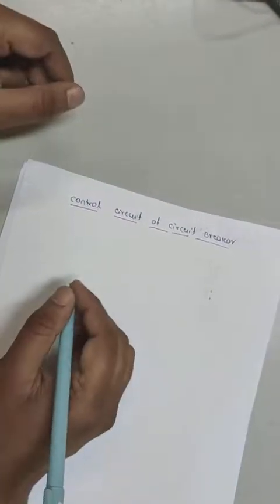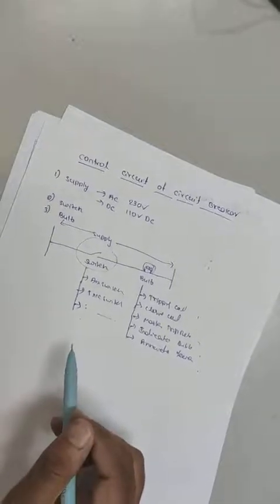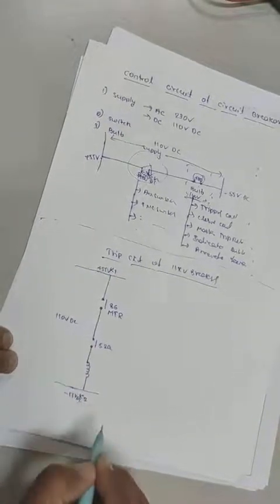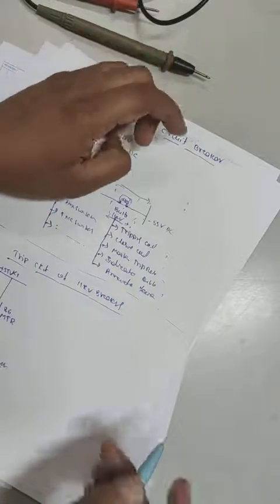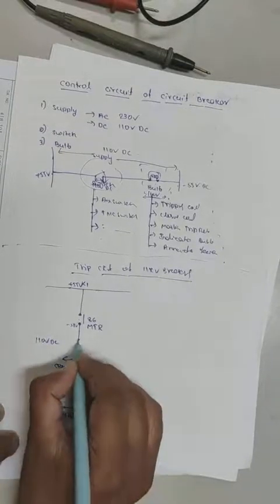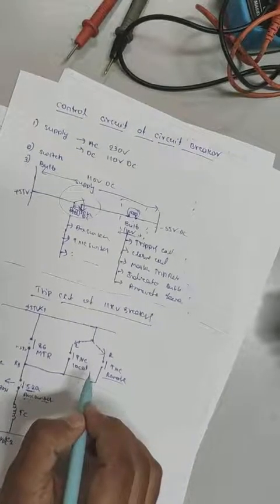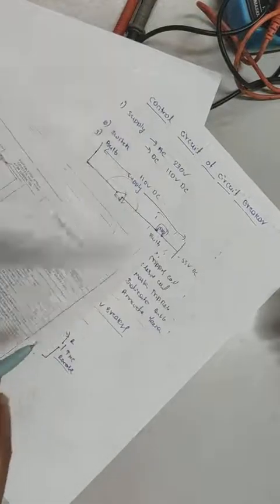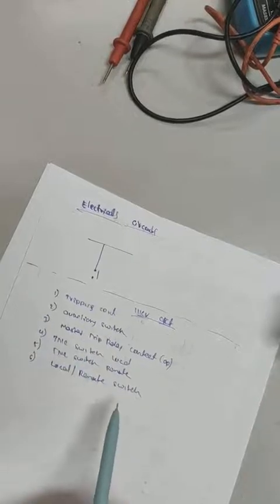Lession 1: 11 kV breaker control circuit. A) Trip circuit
This video tells you the basic components of an 11 kV voltage class's Circuit breaker tripping circuit.